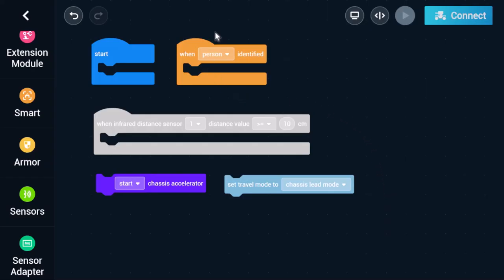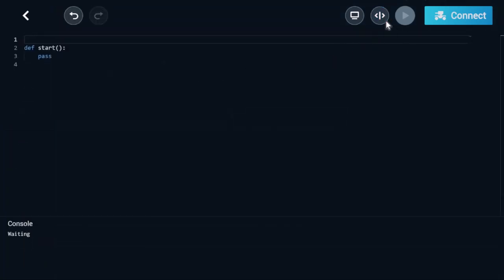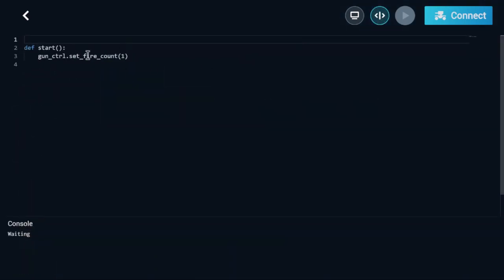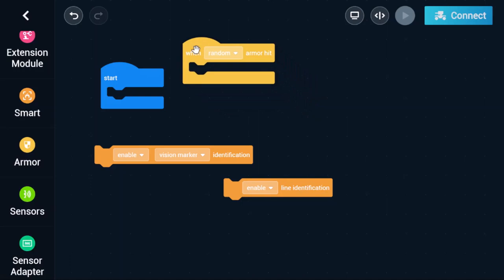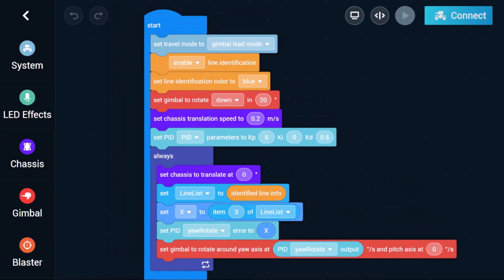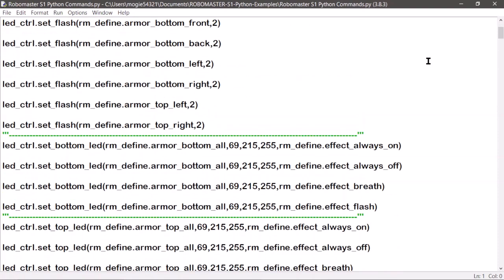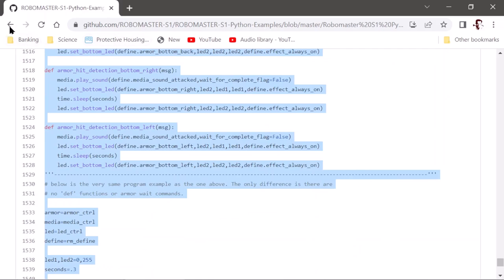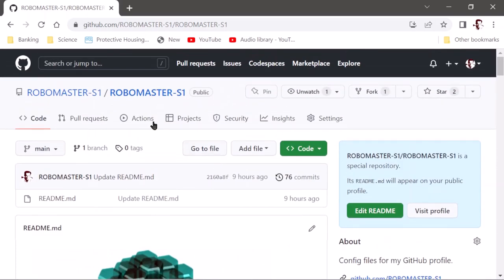Robomaster S1 Scratch Block Conversions to Python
This is how you can convert Robomaster S1 scratch coding blocks into pure Python code.

You can visit my GitHub Gist page for quicker access to these Python files and Python programs:

The Python Tutorial is a great reference tool to get you started.

I am almost a complete Walking Human Computer Science Research Laboratory
Machine on Two Legs. 😁